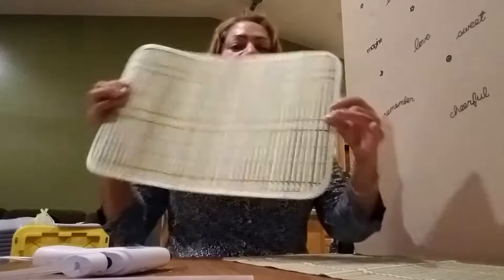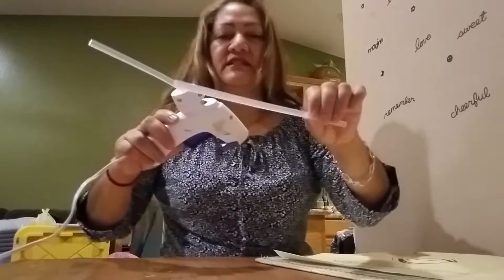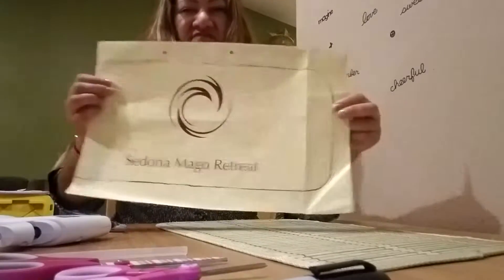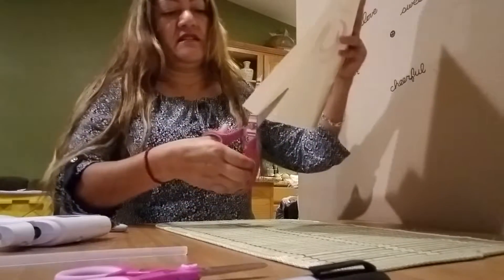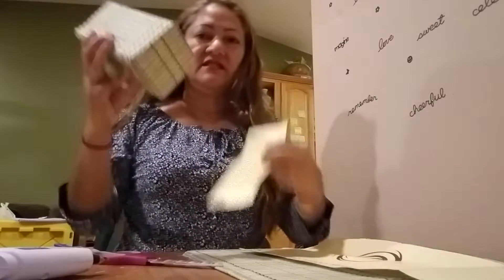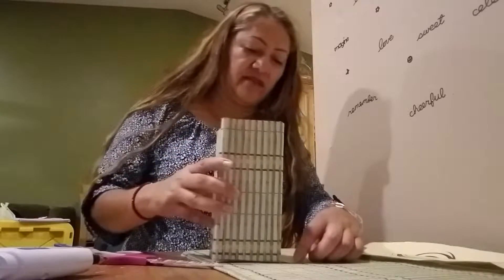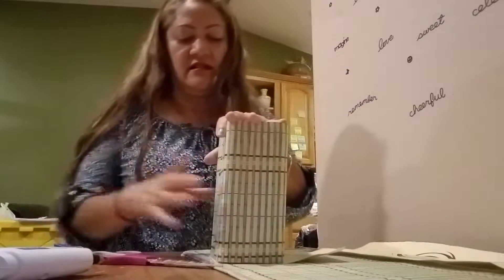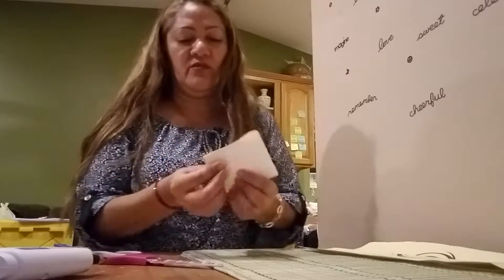DIY Box with a matt from the Dollar Tree! Haciendo una caja facil con un tapete del Dollar!!!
How to make a simple trinket box. Making an easy box. Como hacer una caja simple!!!On this video you will learn how to create a box from a Dollar Tree matt!!! A very simple step by step guided video.  Wait for the end and see what happens when my son catches me making this video. hahahaha!!! IF you make your own Box please add a picture so that I can see how it turned out.